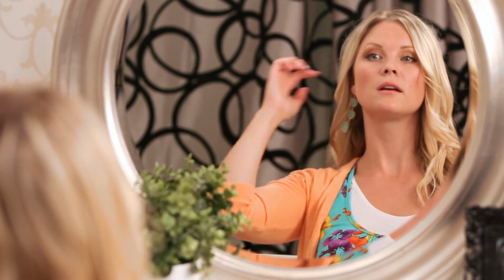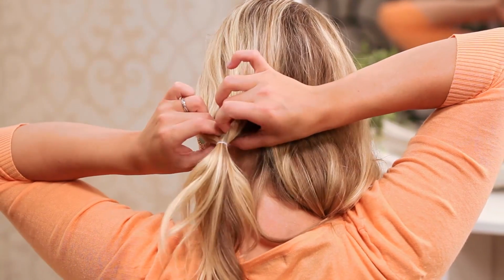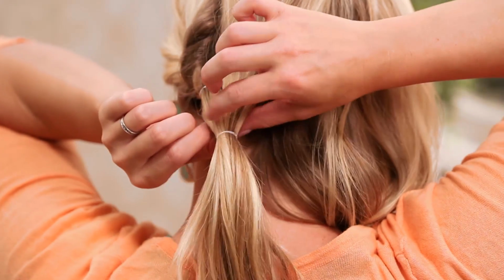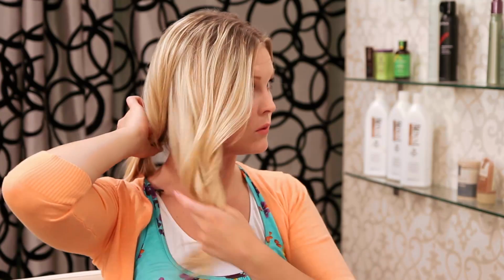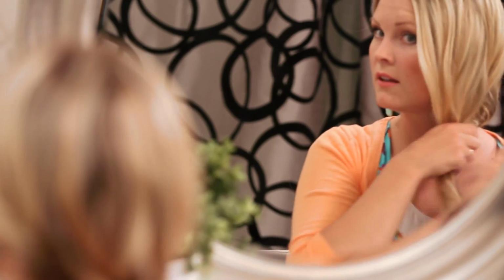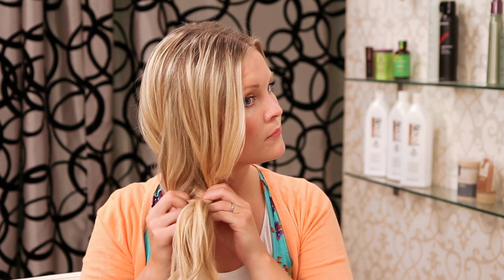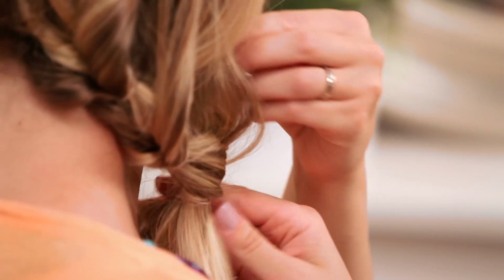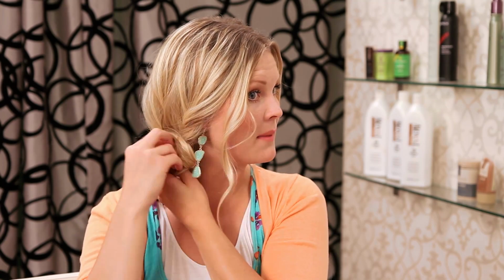How to Fake A Braid!!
Hey everyone! I know braiding can be hard, especially when you can't see what you're doing! So today I wanted to show you how to fake a braid! This look is so much easier than most braided hair styles! I hope you like it, so please let me know! I love hearing from you all!!

Produced by: Neely Shamam

Production Coordinator: James DeMuth

Shot by: Kurt Schmidt and Alana Fickes

Gaffer/PA: Trent Turner